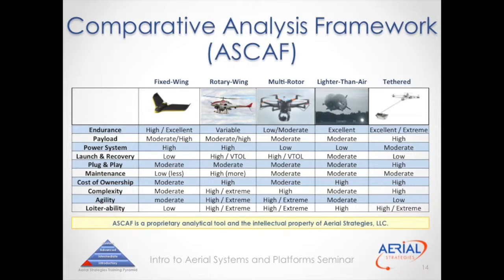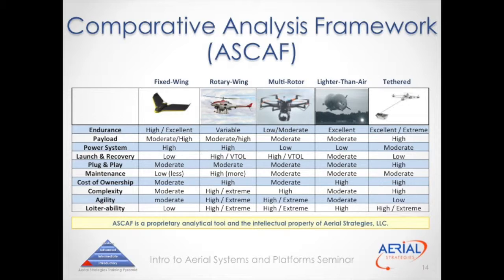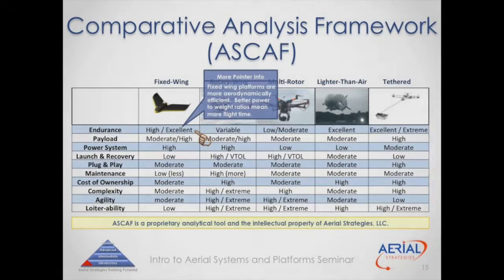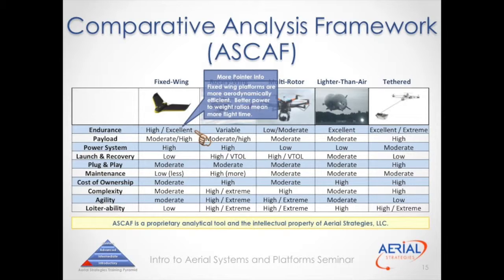Module 3 Analysis Framework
This video is about Module 3 Analysis Framework